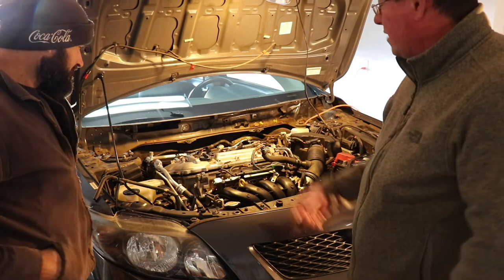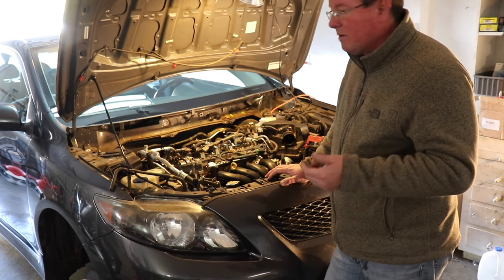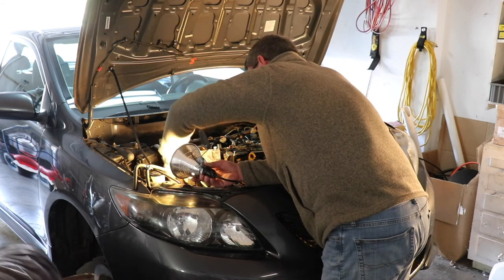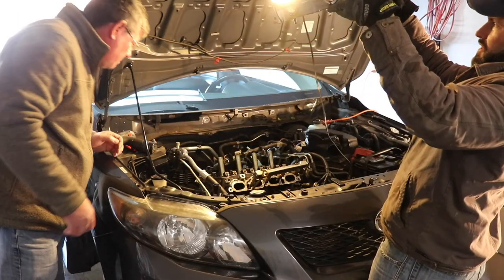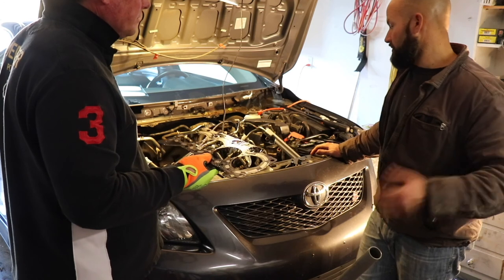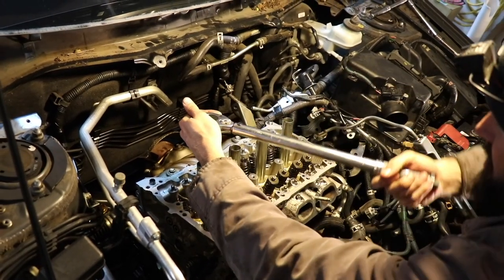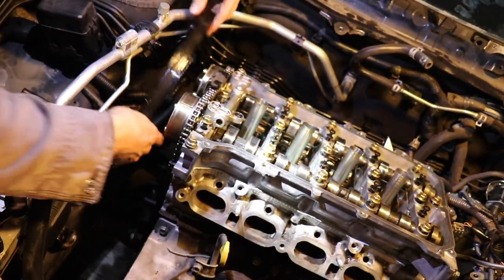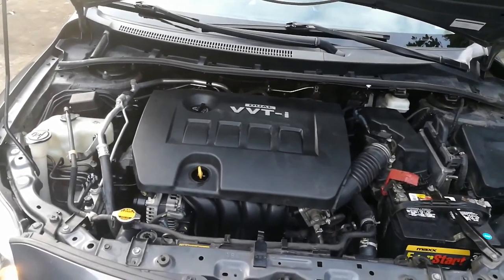2009 Toyota Corolla 1.8 Motor Gasket Repair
2009 Toyota Corolla 1.8 Motor Gasket Repair